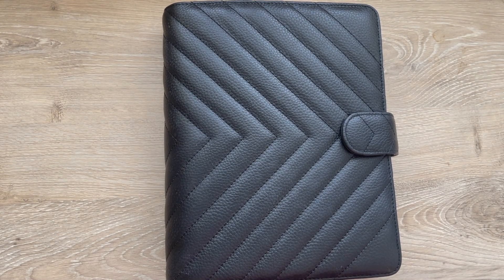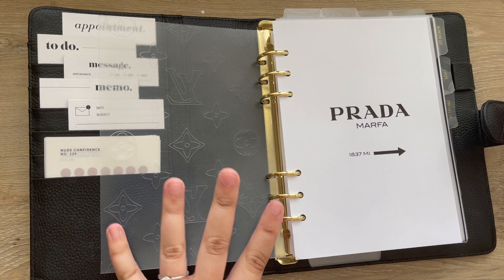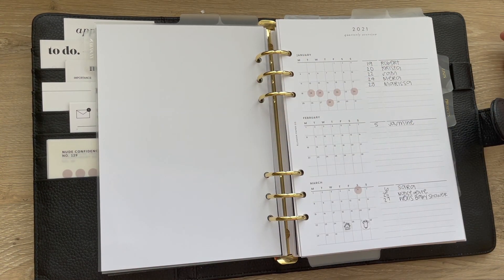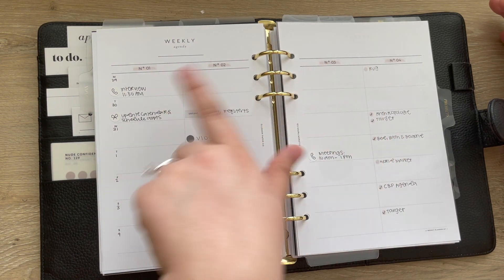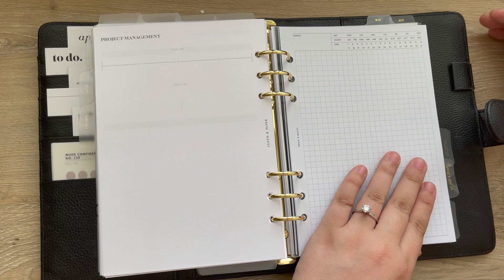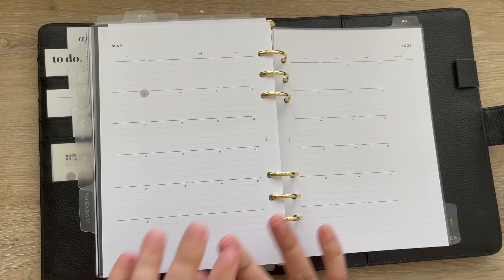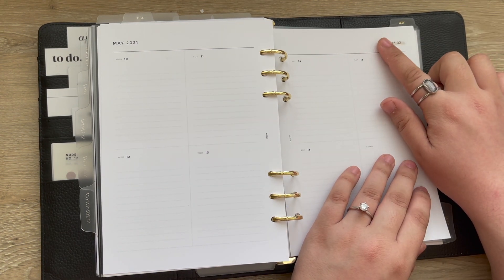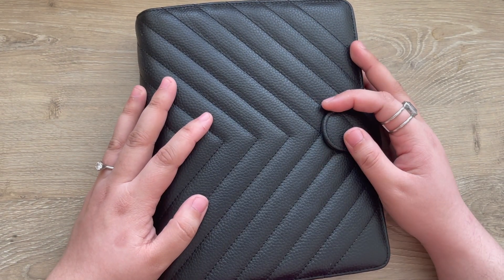School Update | Planner Flip | Cloth & Paper A5 Agenda | Planner Set Up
Inside this Agenda:
SALTYTWENTYTWO
LV Vellum Dashboards
8LOTUS